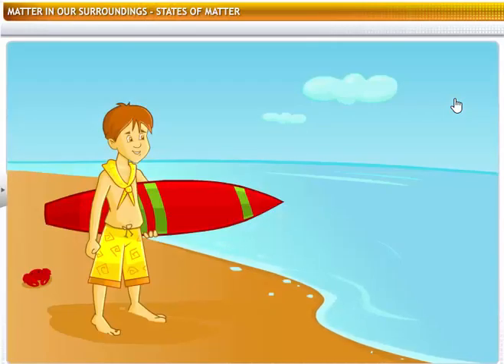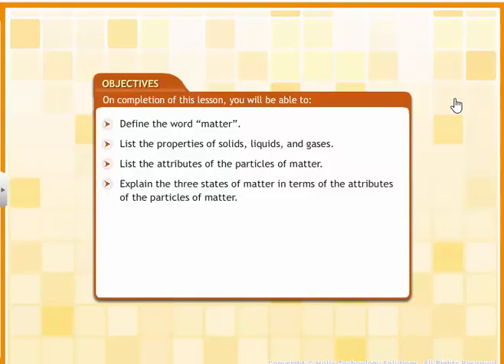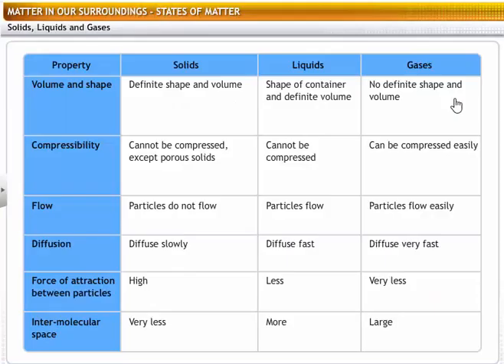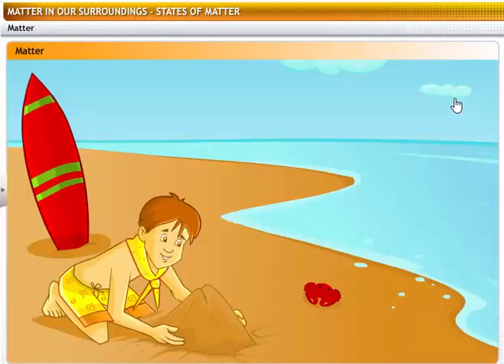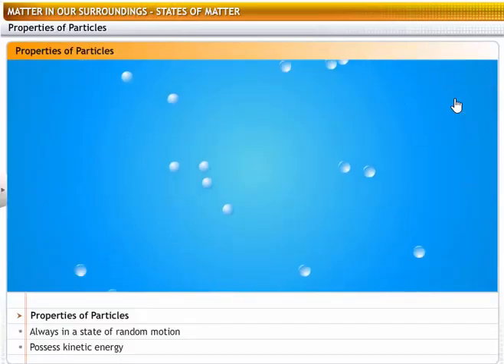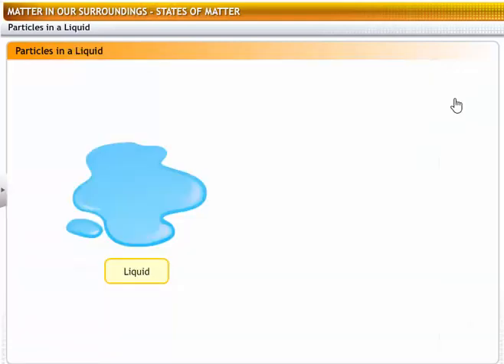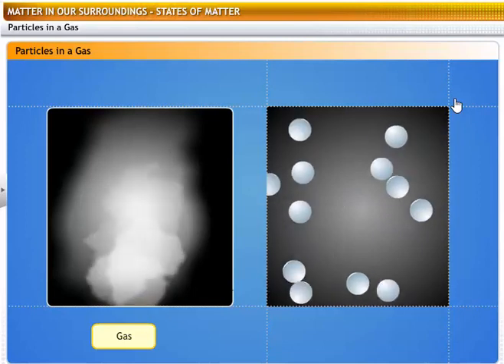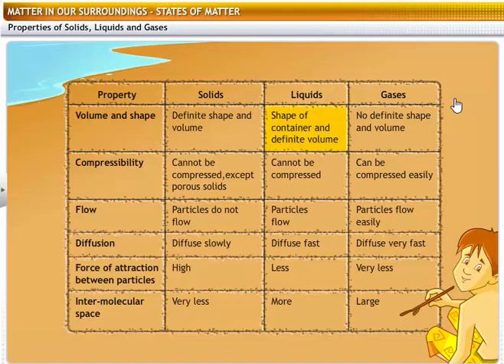CBSE Class 9 Science, Matter in Our Surroundings 1, States of Matter